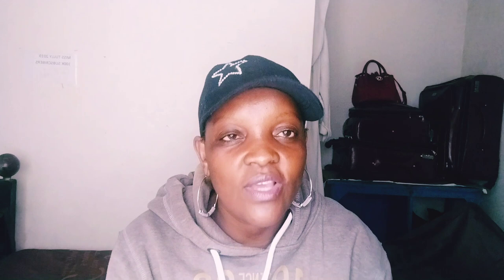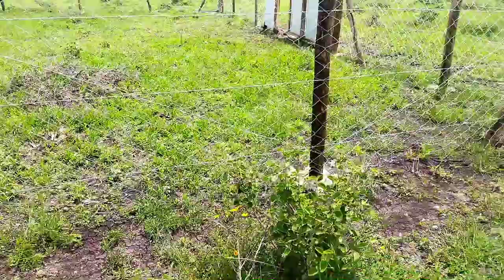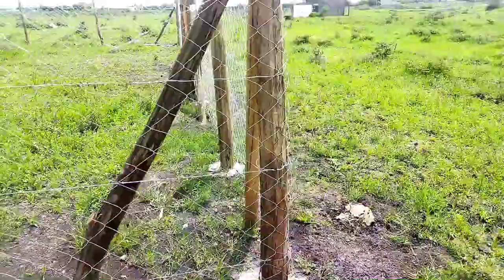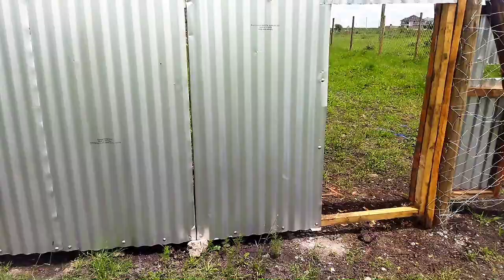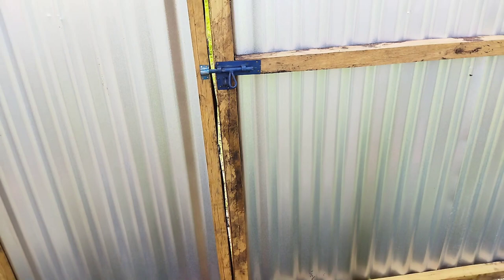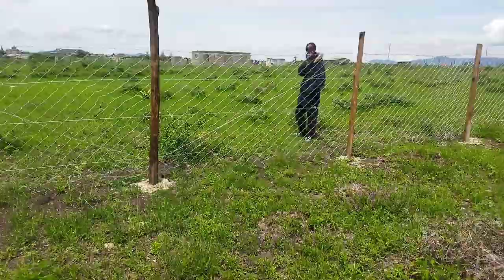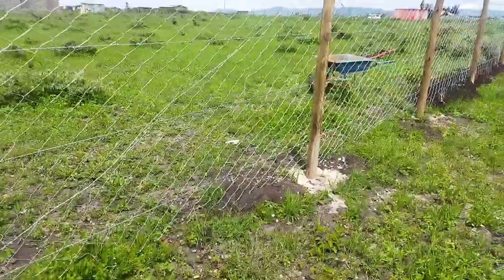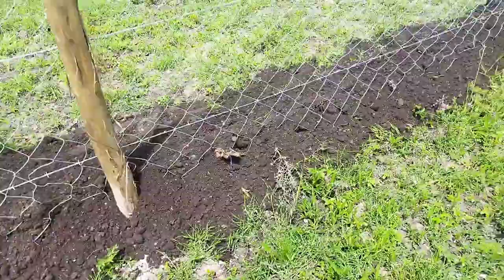Complete Fencing & A Mabati Gate And How Much It Cost Us//Miss Tully Kitchen